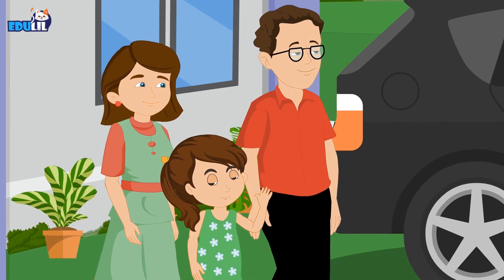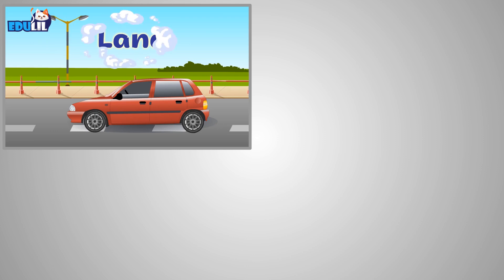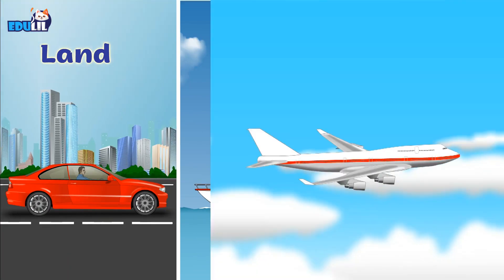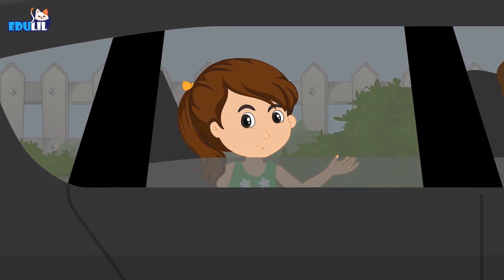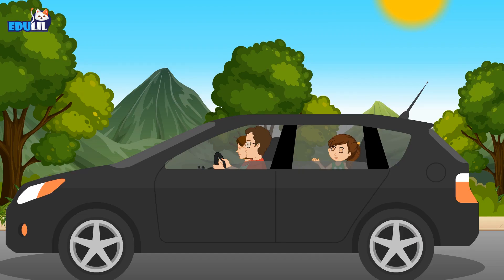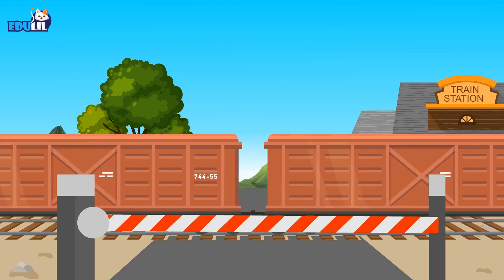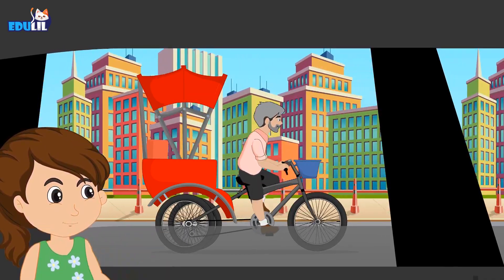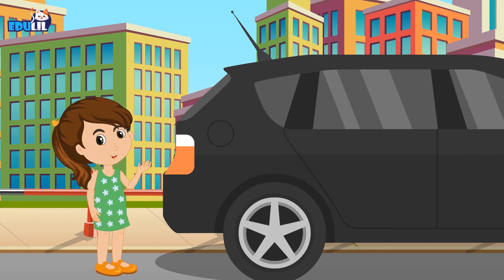Land Transport | Vehicles | Educational Video for kids | Preschool kids | Primary school kids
There are three means of transport - Land, Water, and Air.

In this video, we are going to learn about Land transport.

for FREE Educational content for preschool and primary school kids. Ages 2-8.

Edulil.com offers absolutely free educational activities for kids, high-quality digital content and tracking reports to see how your kids are doing compared to other children of their age. Learn all subjects - English, Hindi, Math, EVS and Art absolutely free!

For more new videos and the latest content and features,